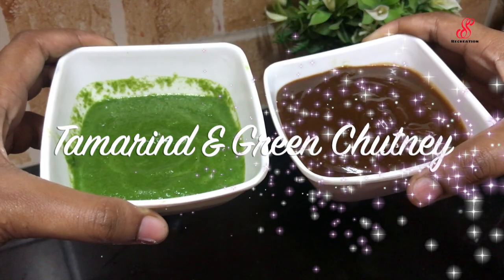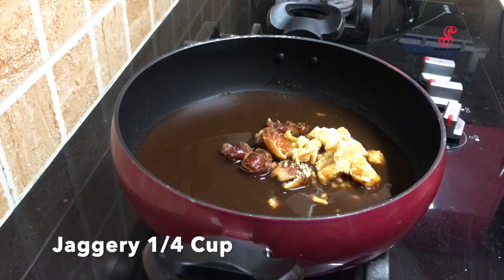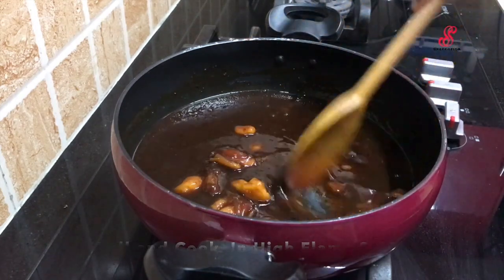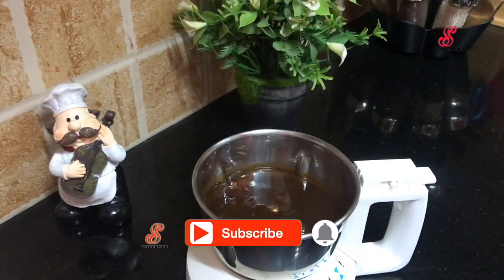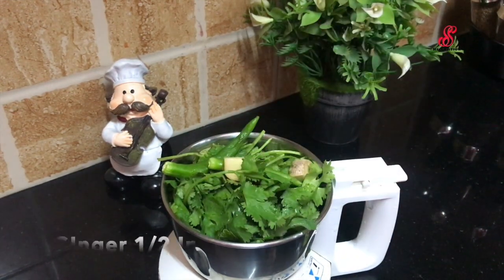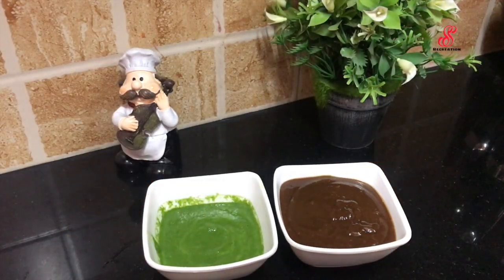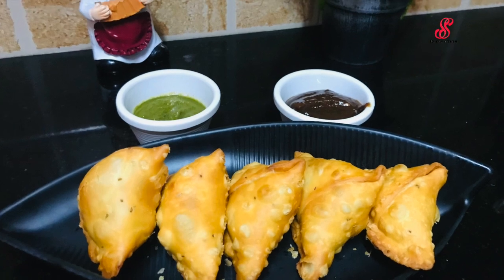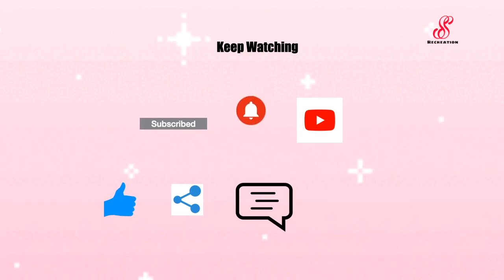Sweet Chutney Recipe|Green Chutney Recipe|Date & Tamarind Chutney|Chaat Chutney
Ingredients:

Sweet Chutney:
Tamarind Extract 1 cup
Dates 6-7

Green Chutney
Mint Leaves 1 cup
Coriander Leave 3/4 cup